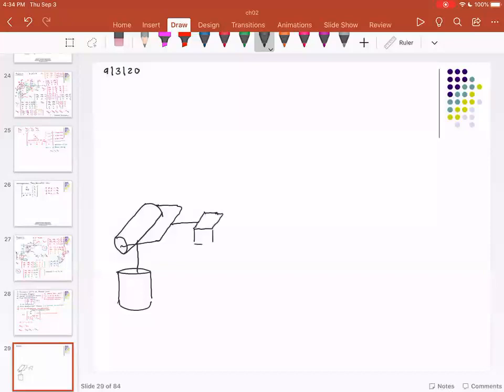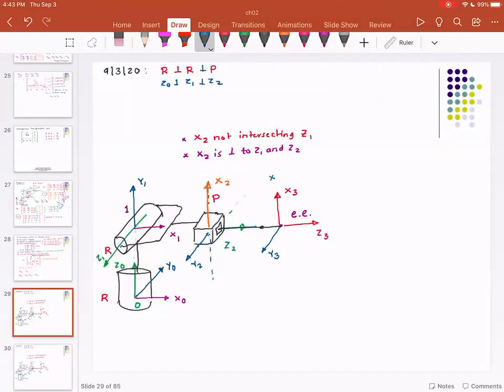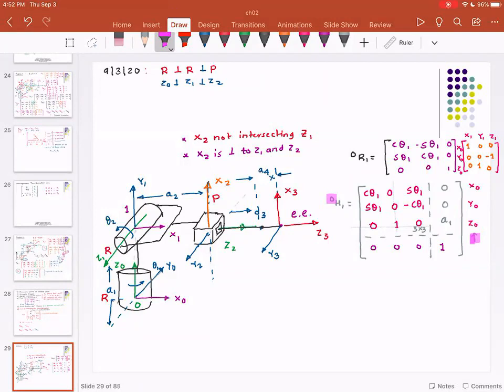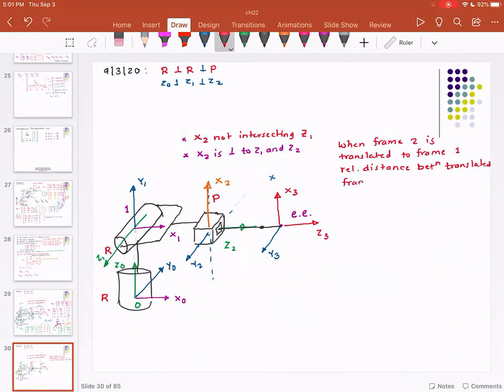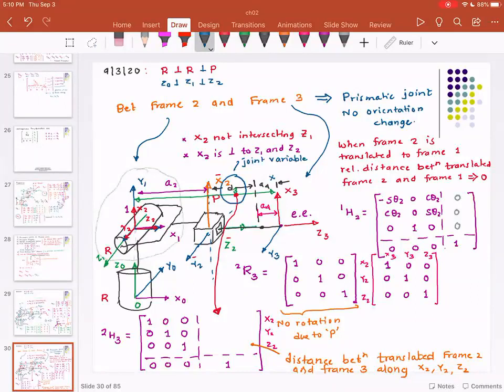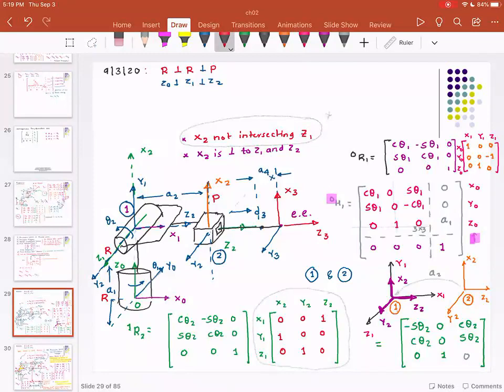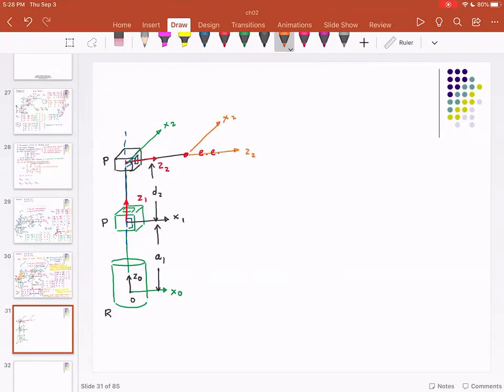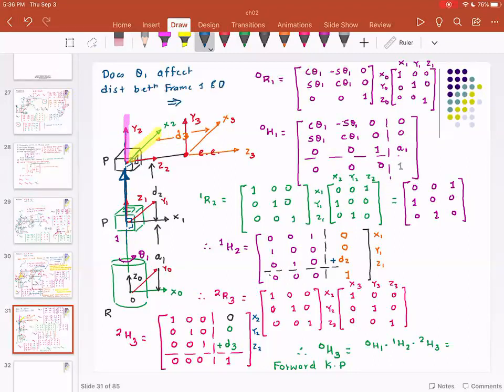Lecture 5 Kinematics